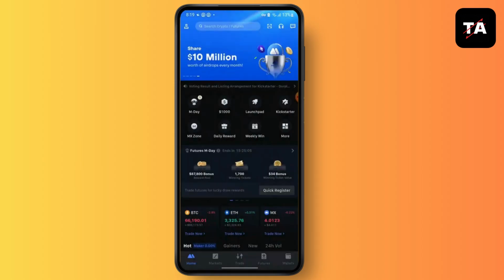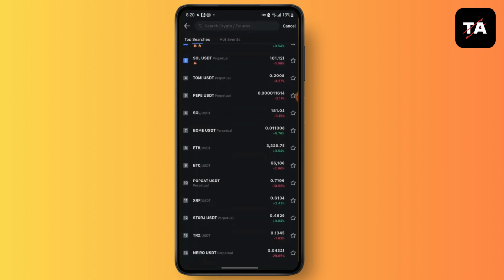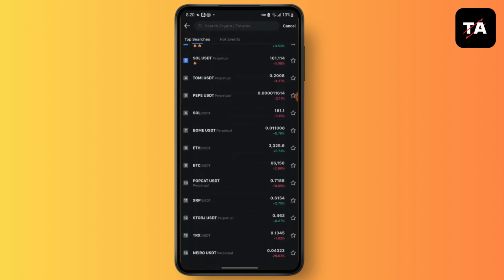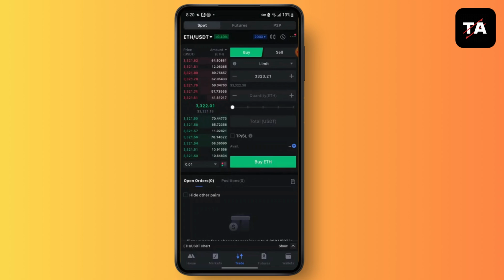How to Convert Any Coin to USDT on MEXC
Title: How to Convert Any Coin to USDT on MEXC

Description:

In this video, we’ll show you the step-by-step process to convert any cryptocurrency into USDT on the MEXC platform. Whether you're new to trading or need a quick refresher, this guide will make it easy to handle conversions in a few simple steps.

Topics Covered:
Navigating MEXC’s Exchange Platform:
Learn how to locate the coin you want to convert on MEXC.

Selecting Your Trading Pair:
Find out how to pair any coin with USDT for a seamless conversion.

Executing the Conversion:
Follow our instructions to complete the trade and receive your USDT.

Tips for Beginners:
Additional tips to ensure your conversion is quick and secure.